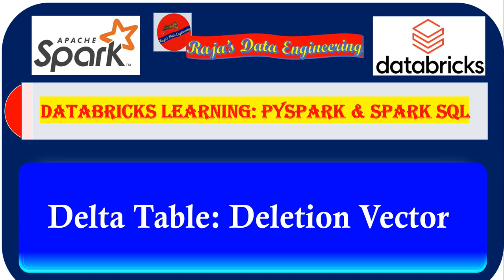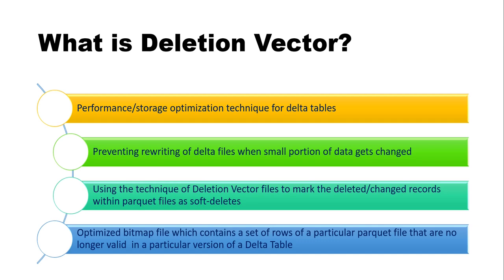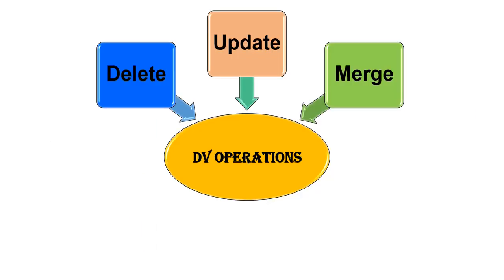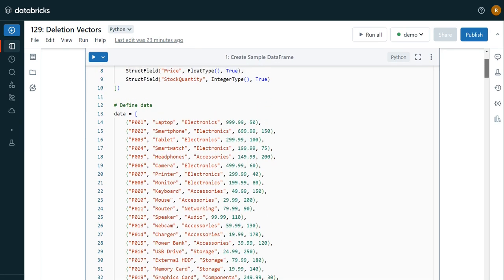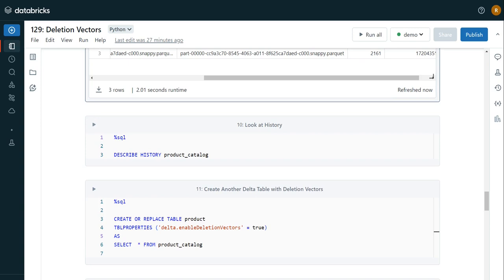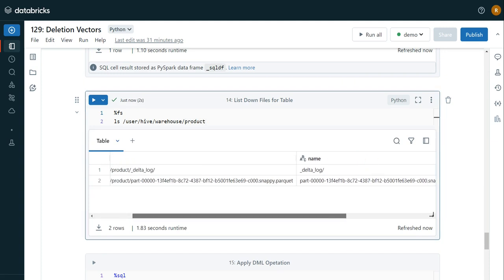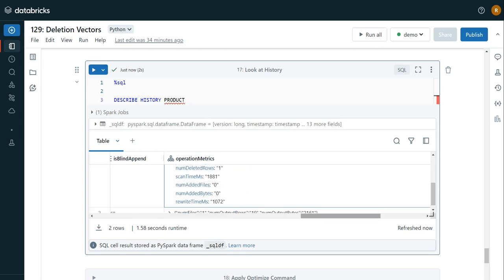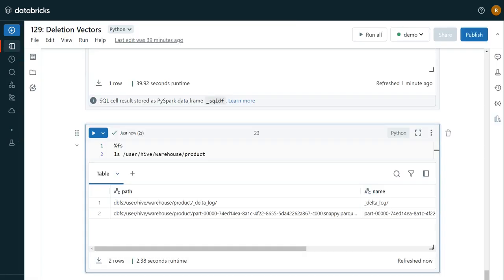129. Databricks | Pyspark| Delta Lake: Deletion Vectors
129. Databricks | Pyspark| Delta Lake: Deletion Vectors

🚀 Excited to announce my latest YouTube video on the new Databricks Deletion Vectors feature! 🎥

In this video, I dive deep into how Databricks Deletion Vectors enable efficient and scalable data deletion without physically removing data from storage. This feature is a game-changer for data engineering, ensuring compliance with data privacy regulations while optimizing performance.

🔍 Key Highlights:

Introduction to Deletion Vectors: Understand what Deletion Vectors are and why they are essential.
Implementation Guide: Step-by-step instructions on setting up and using Deletion Vectors in your Databricks environment.
Performance Benefits: Learn how this feature can significantly improve query performance and storage efficiency.
Don't miss out on this insightful video if you're looking to enhance your data engineering workflows with the latest Databricks features! 💡